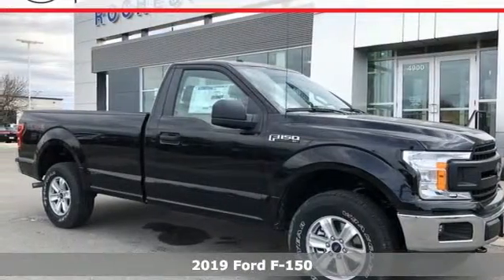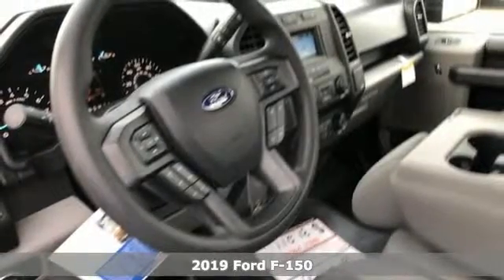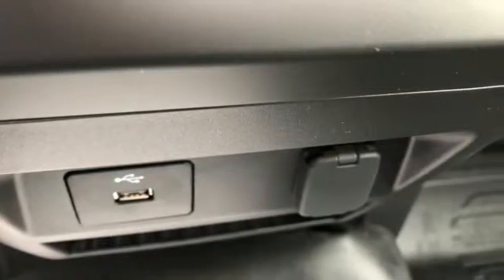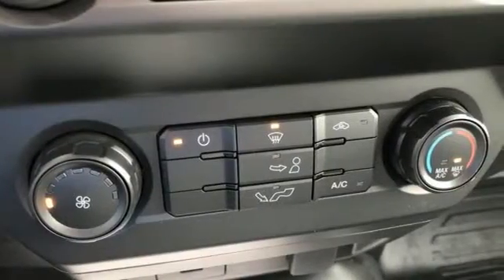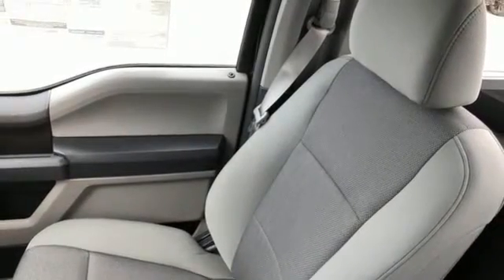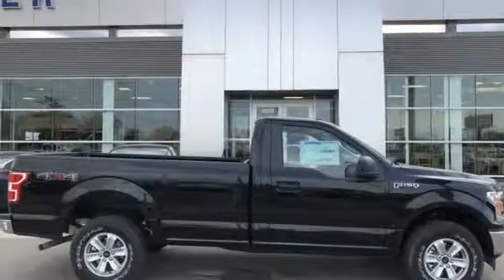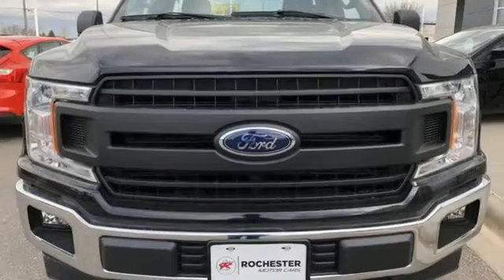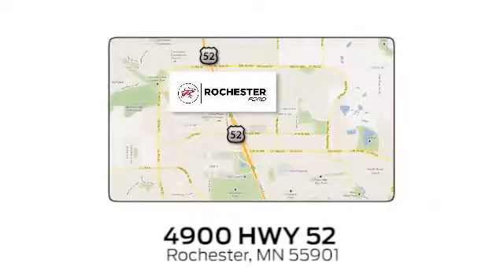New 2019 Ford F-150 Rochester MN Winona, MN F198262 - SOLD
Year: 2019
Make: Ford
Model: F-150
Trim: XL
Engine: 3.3L V6 Ti-VCT 24V
Transmission: 6-Speed Automatic
Color: Black
Interior: Dark Earth Gray
Stock #: F198262
VIN: 1FTMF1EB7KKD34839
$6,604 off MSRP! 2019 Ford F-150 Agate Black XL 2D Standard Cab 3.3L V6 Ti-VCT 24V 4WD Priced below KBB Fair Purchase Price! We look forward to earning your business. Price does not include tax, title, and license. Residency Restirctions Apply. Discounts are: $750 - Bonus Customer Cash. Exp. 07/01/2019, $750 - Ford Credit Retail Bonus Customer Cash. Exp. 07/01/2019, $1,000 - Matching Down Retail Customer Cash. Exp. 04/30/2019, $500 - Retail Bonus Customer Cash. Exp. 07/01/2019

Address:
4900 Highway 52 North